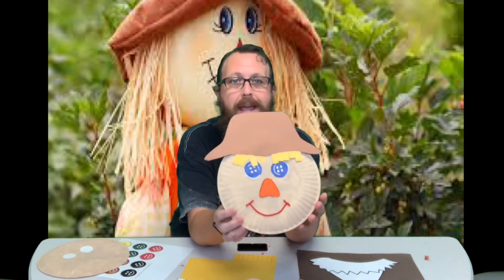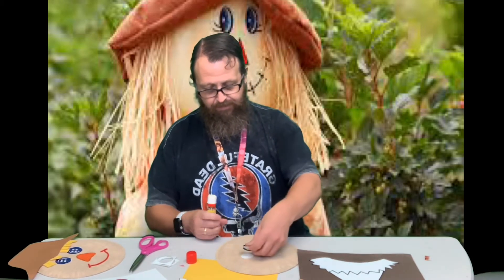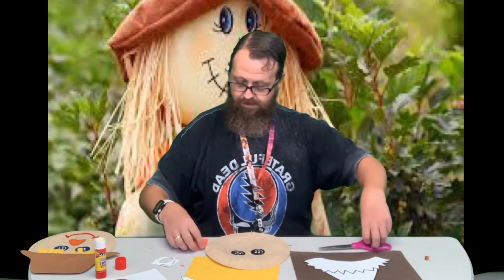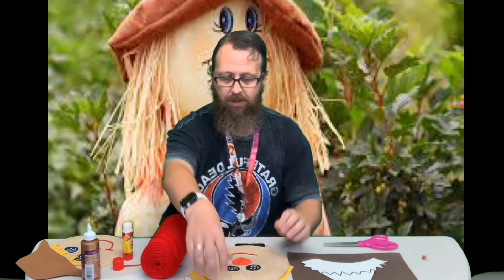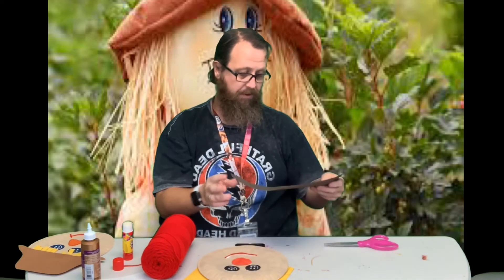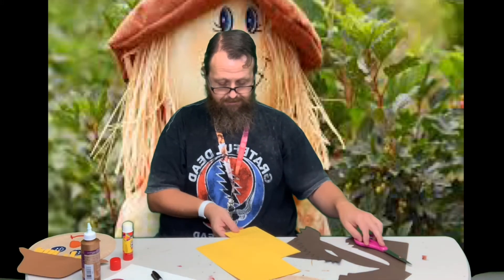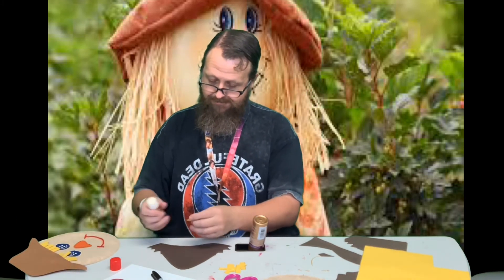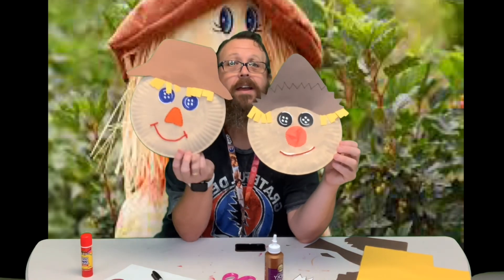DT Crafts: Paper Plate Scarecrow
These fun fall decorations are outstanding in their field!